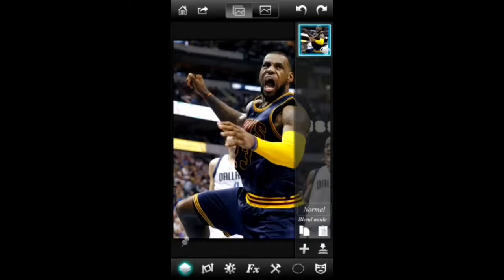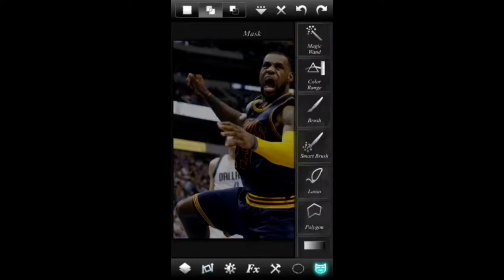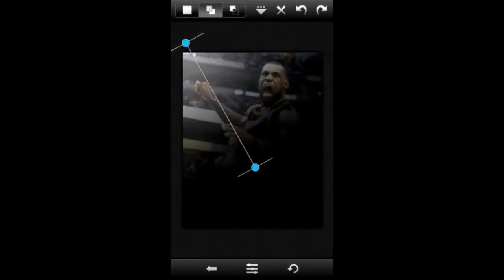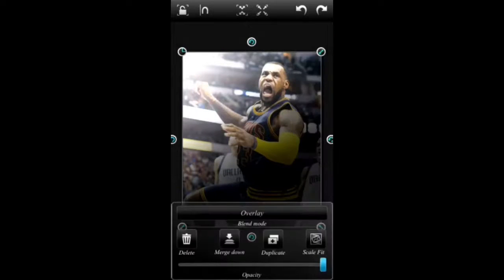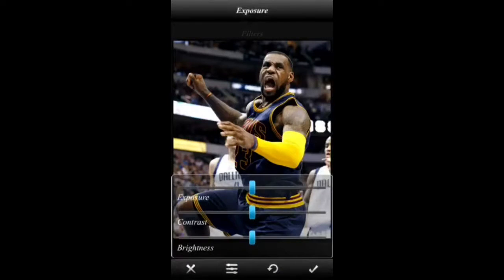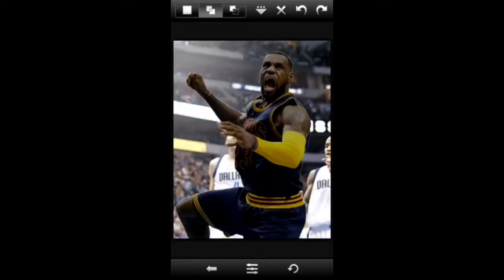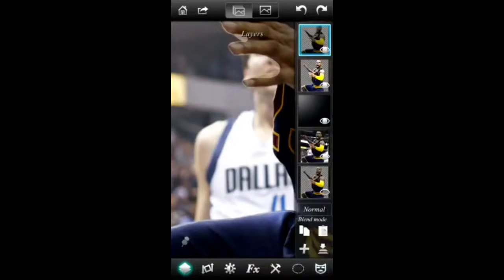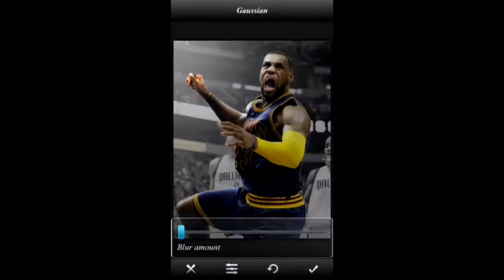App Lighting Tutorial Using Leonardo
I apologize for the bad audio.